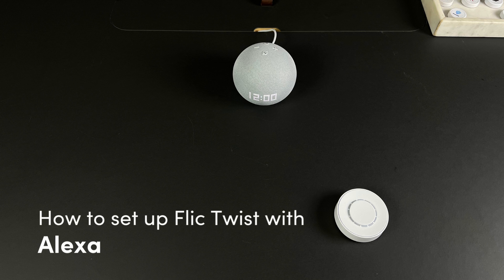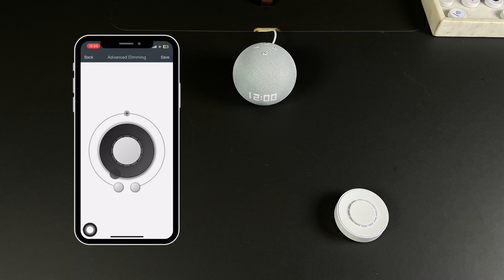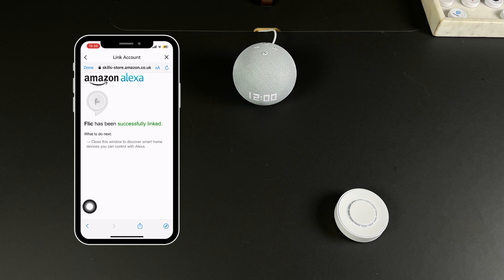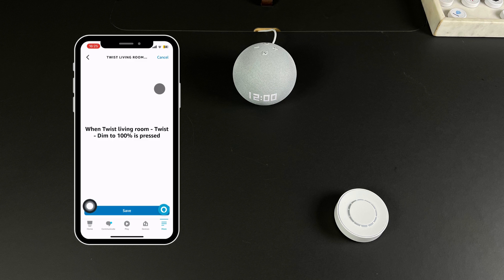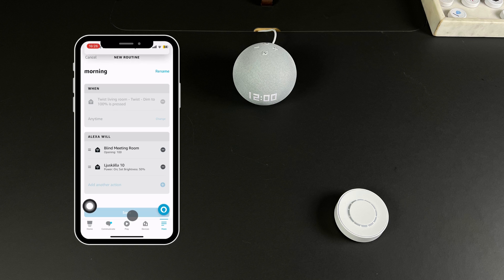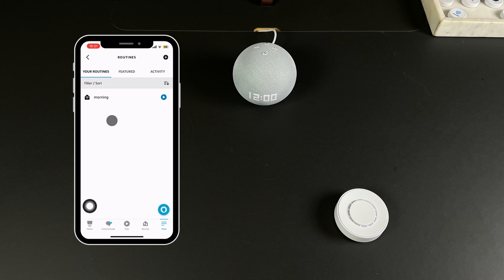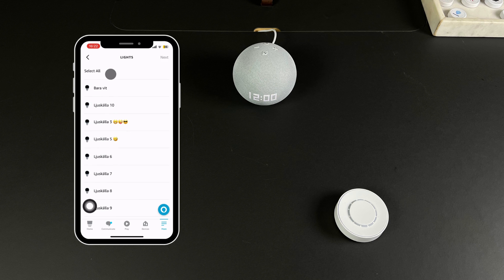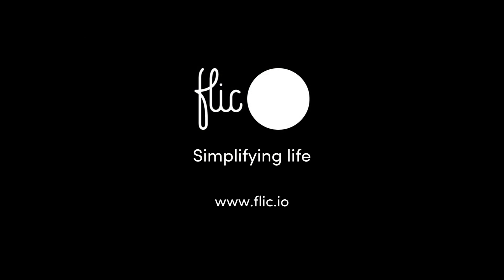How to set up Flic Twist with Alexa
Step by step process of how to set up Alexa with the Flic Twist. 🏠